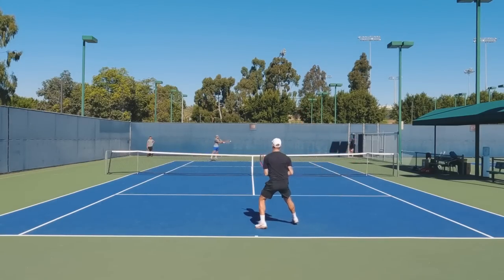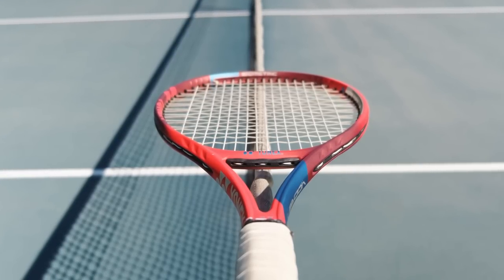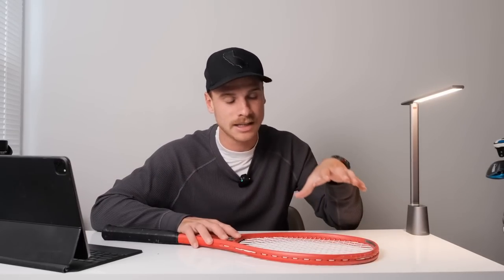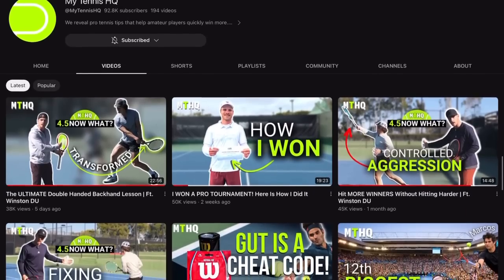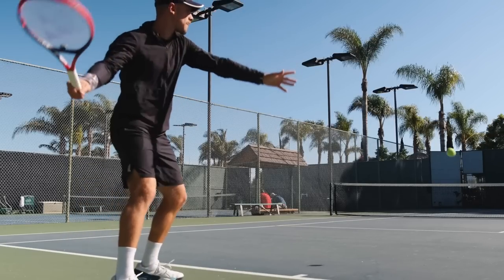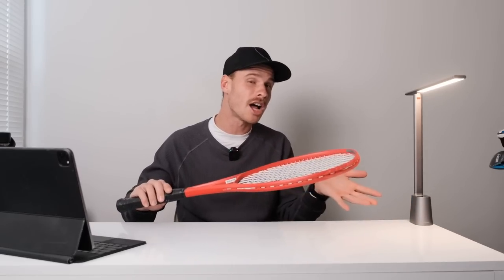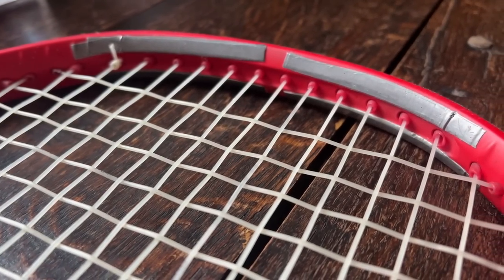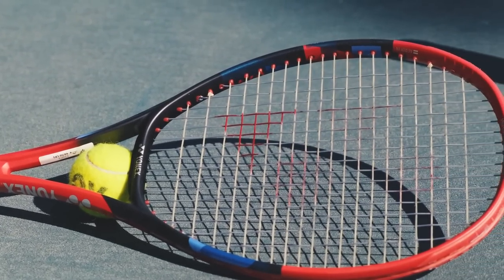2023 VCORE 95 Review - It Is PERFECT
Yonex has done it again. The 2023 VCORE 95 is (for my game) perfect! This update made an already incredible racket even better. In this review I will tell you why!

ABOUT MY TENNIS HQ
We reveal pro tennis tips that help amateur players quickly win more. Our how-to videos cover all essential parts of tennis: forehands, backhands, serves, volleys, singles strategy, doubles tactics, and more.